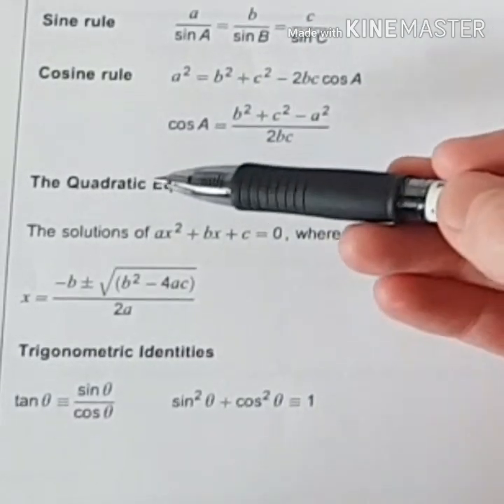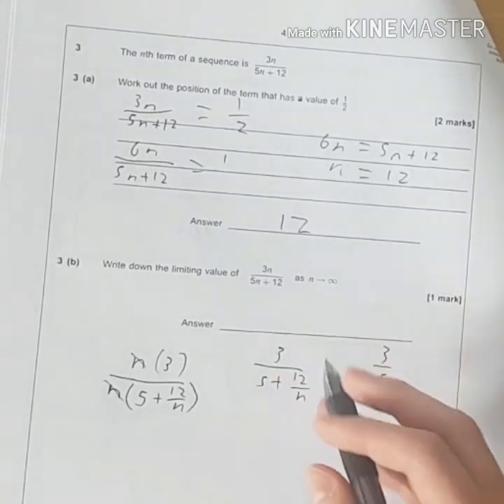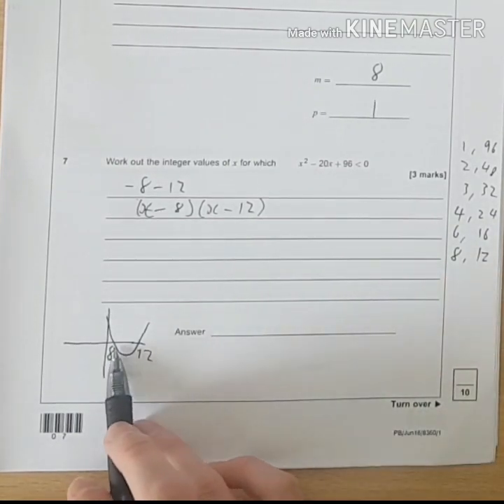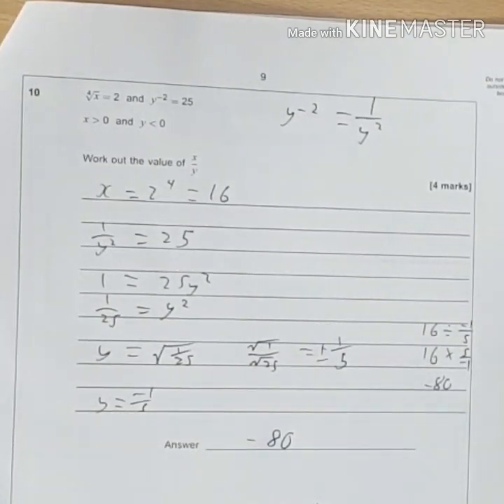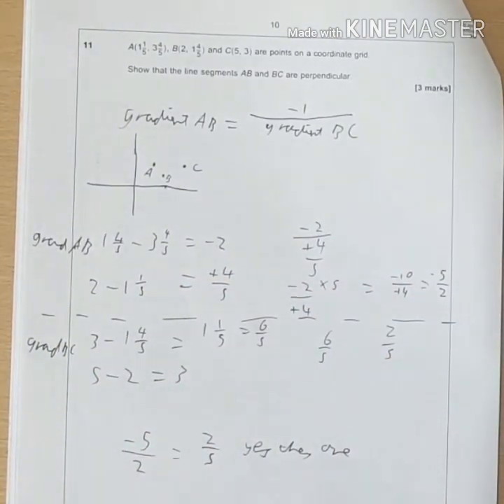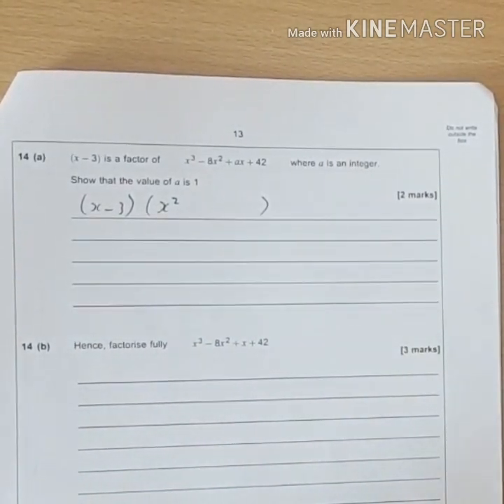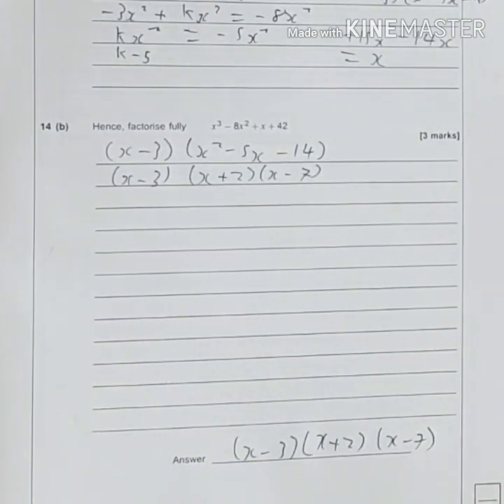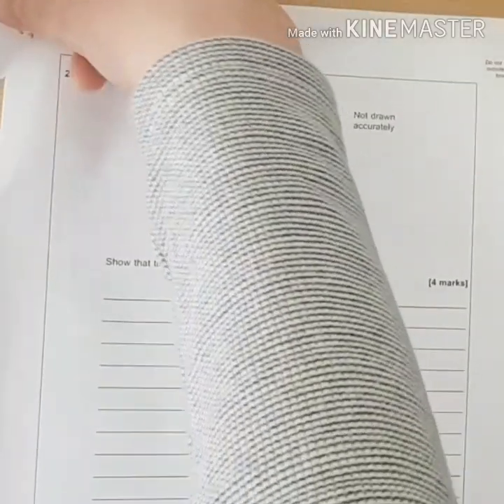GCSE Further Maths Paper 1 Non-calculator Walkthrough!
I cba to write a proper description but if you are new to the channel, do not expect any more maths videos.

Also it's in 1:1. Deal with it

Enjoy lol